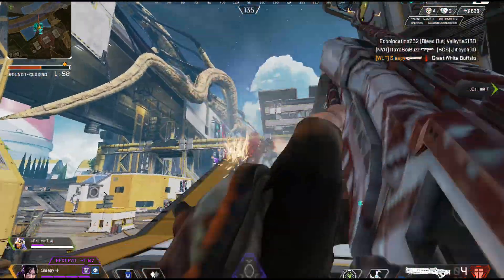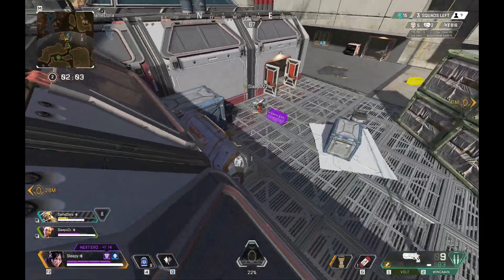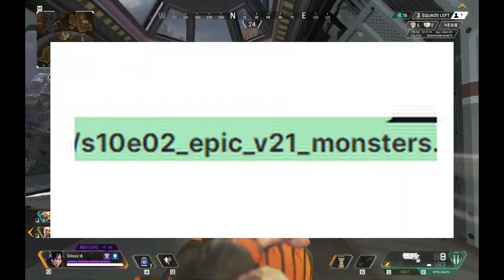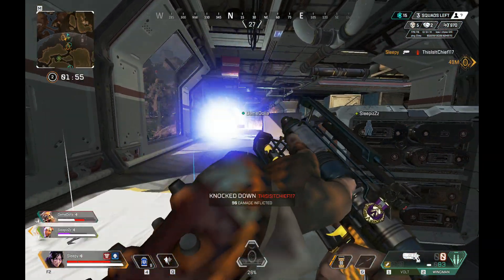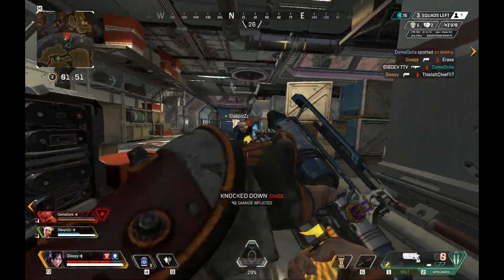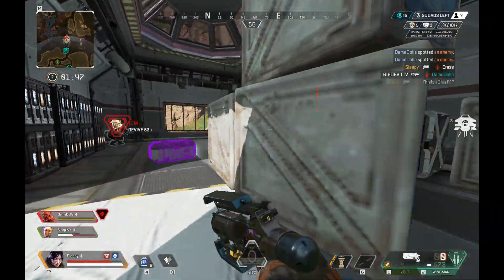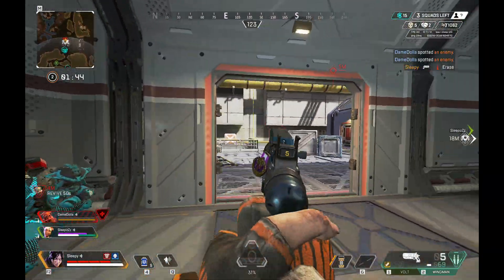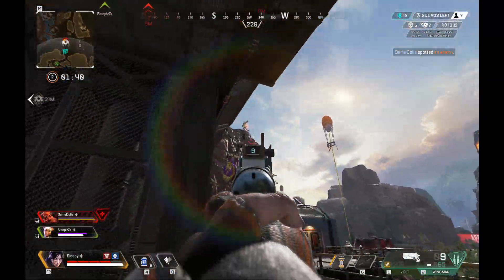WATTSON HEIRLOOM! Season 11 Heirloom + LOBA EDITION for Apex Legends! Season 11 Wattson BUFF?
apex legends wattson heirloom is here! we finally get to see it! looks like a speedometer. also a loba skin edition which looks super clean as well!
sources;  @garret @kralrindo @humansas_ follow them! apex legends news apex legends moments sleepy apex